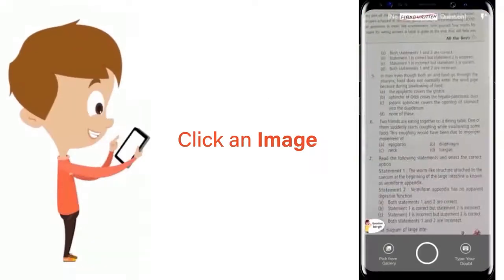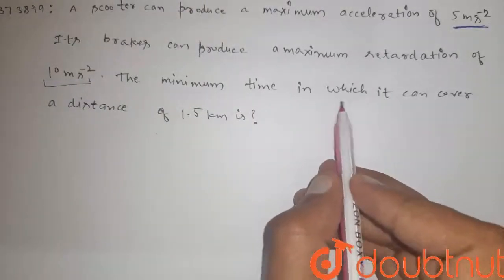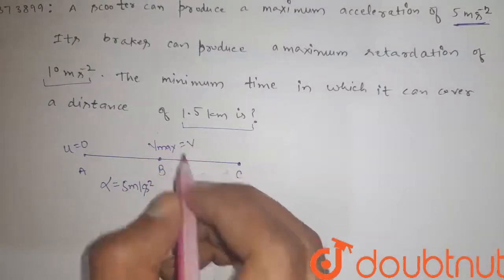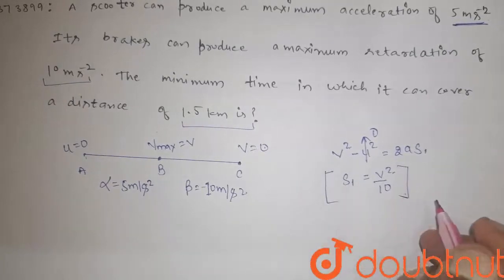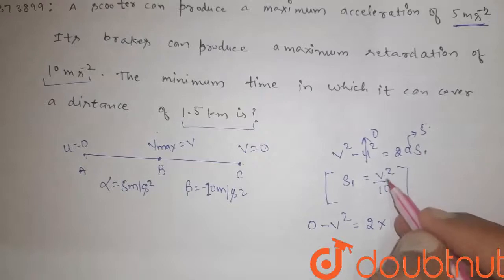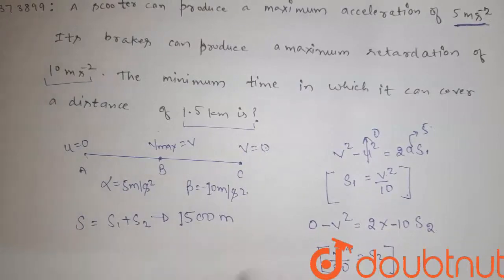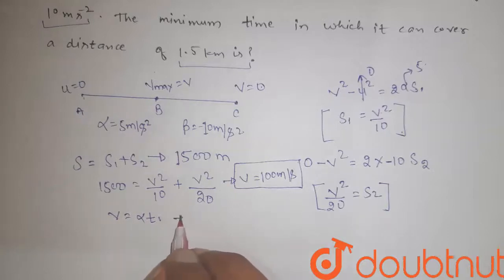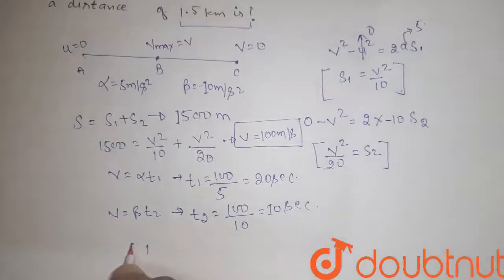A scooter can produce a maximum acceleration of 5ms^(-2).Its brakes can produce a maximum retard...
A scooter can produce a maximum acceleration of 5ms^(-2).Its brakes can produce a maximum retardation of 10ms^(-2).The minimum time in which it can cover a distance of 1.5 km is?
Class: 11
Subject: PHYSICS
Chapter: MOTION IN A STRAIGHT LINE
Board:IIT JEE

👉 Have Any Query? Ask Us.